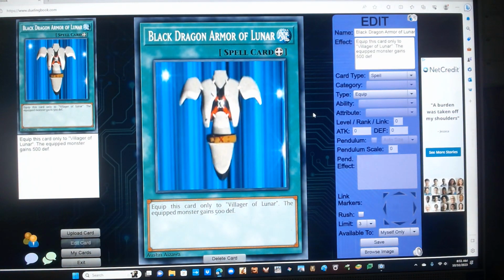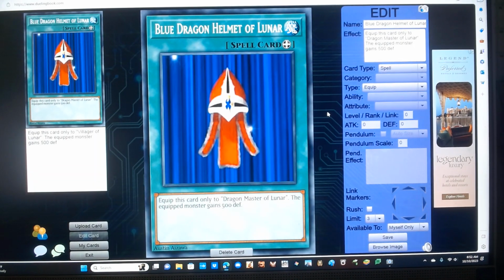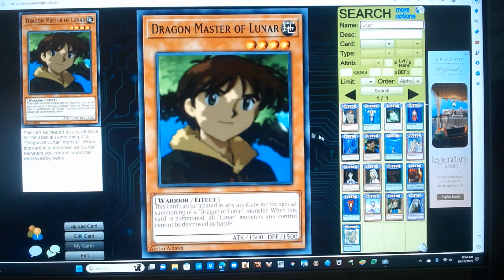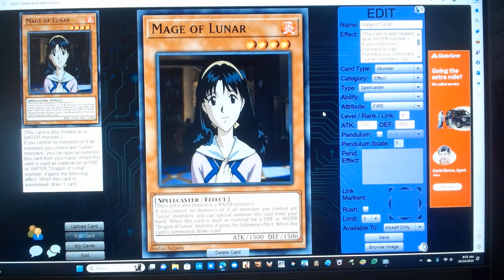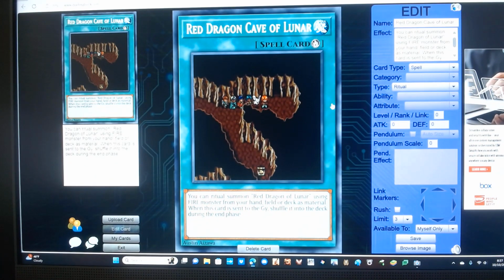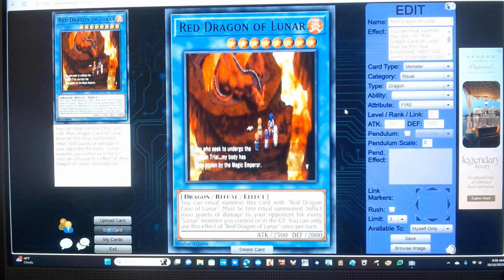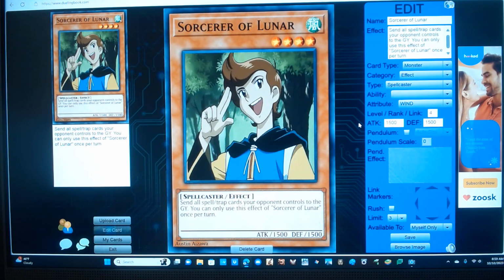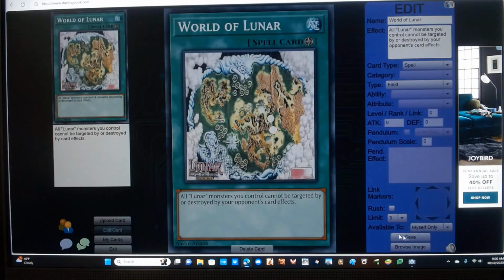Lunar Archetype (Co host: Austin Lawrence) A-TEEN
Co host, Austin Lawrence here and today, i'll be doing a duelingbook video on my Lunar themed Lunar archetype.